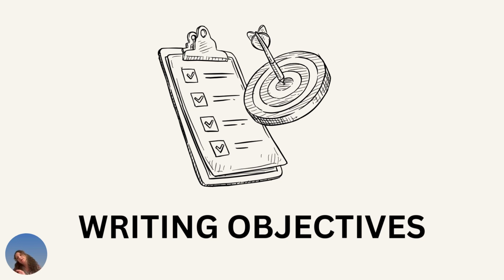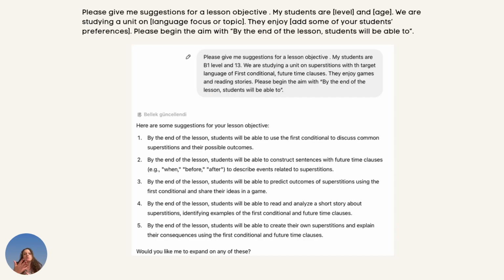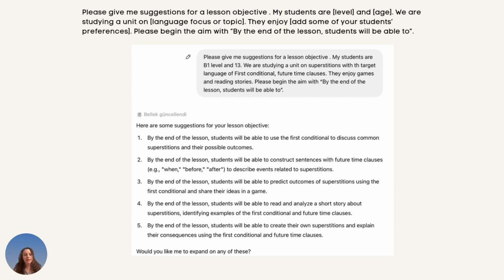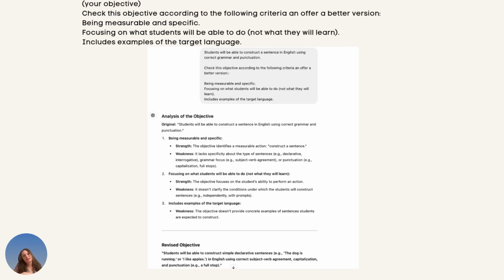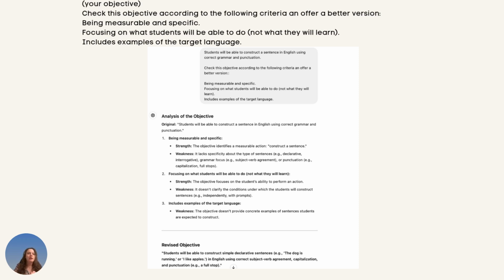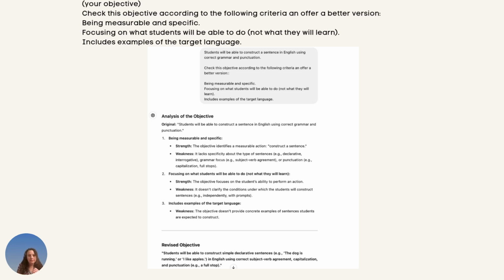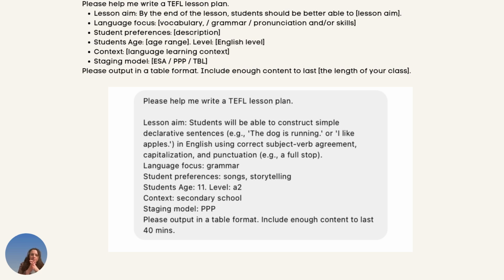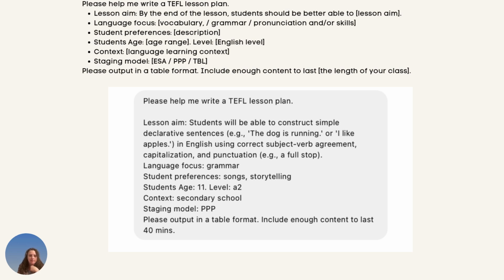Using AI for Lesson planning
🚀 Using AI for Lesson Planning: Save Time & Boost Creativity! 🎯

Are you an English teacher looking for faster, smarter lesson planning? In this video, I’ll show you how to use AI tools like ChatGPT to create engaging and effective lesson plans in minutes! 🧠
💡 AI is not here to replace teachers—it’s here to assist! Whether you need a quick lesson outline, engaging classroom activities, or assessment ideas, AI can be a game-changer for lesson planning.

👉 Watch now and start making AI your lesson-planning assistant!